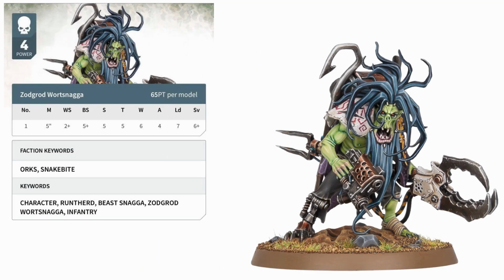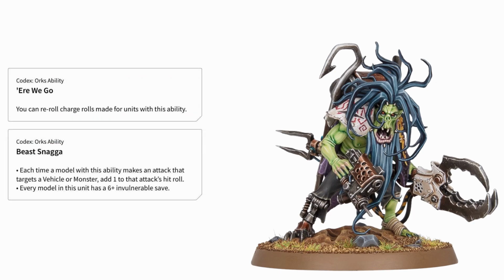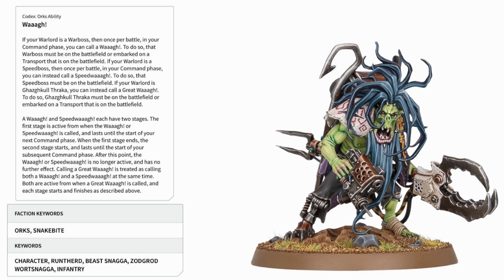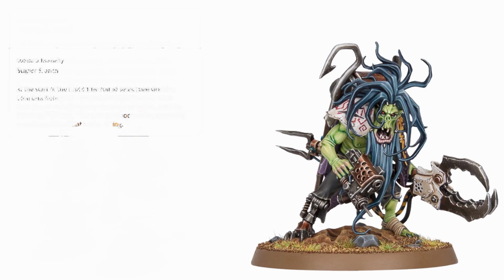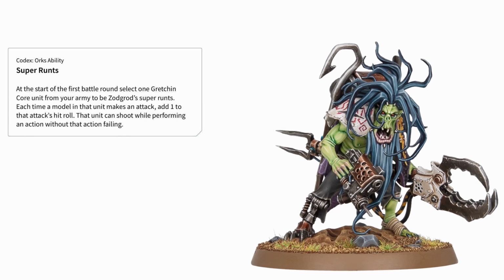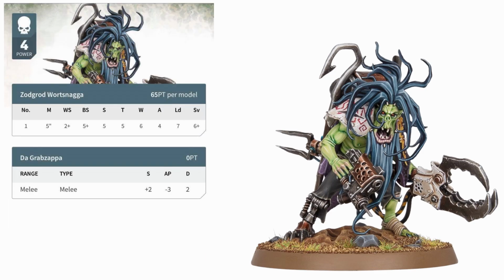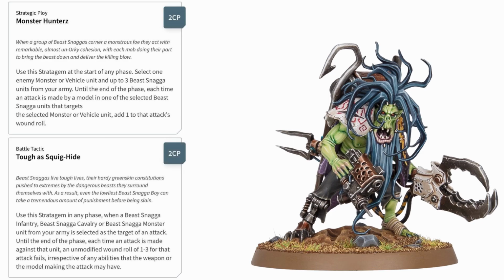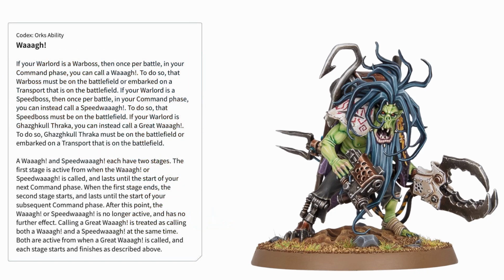Ork Runtherd Zodgrod Wortsnagga Unit Review │ Warhammer 40k 9th Edition Tactics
With a freshly updated, gorgeous new model which is a huge improvement over his old 2nd Edition model, is Zodgrod Wortsnagga now worth a spot on in your Ork list? Or have his rules not quite received the same improvement as his model? Let's find out!